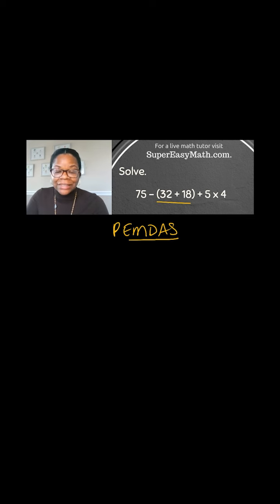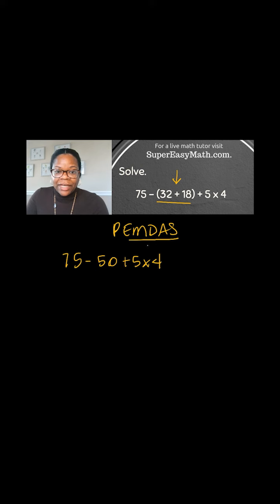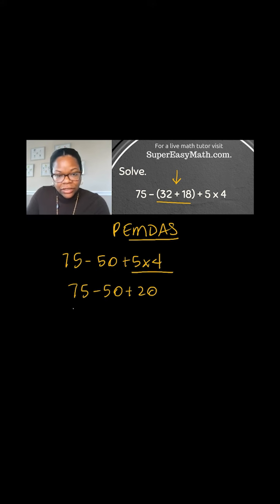MPOTD - Order of Operations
In this video, I'll show you how to solve an order of operations problem using PEMDAS.

Waleed
Elyse